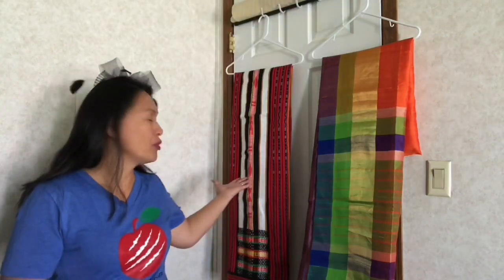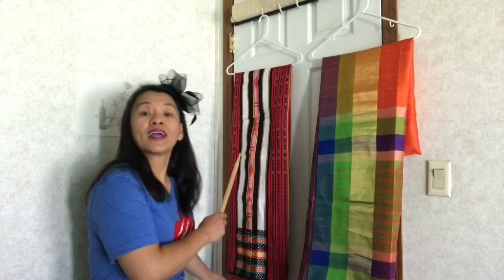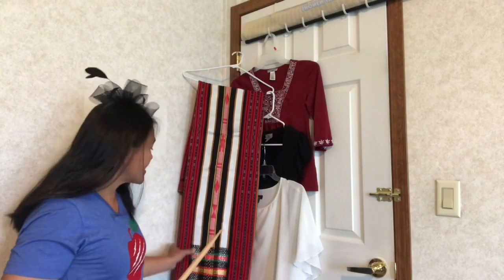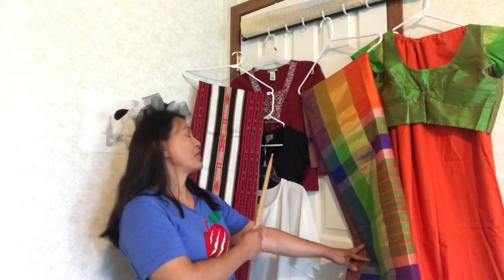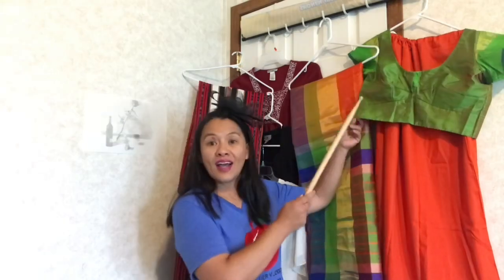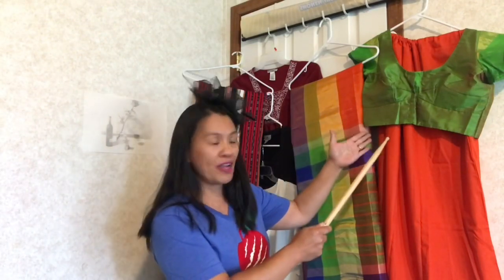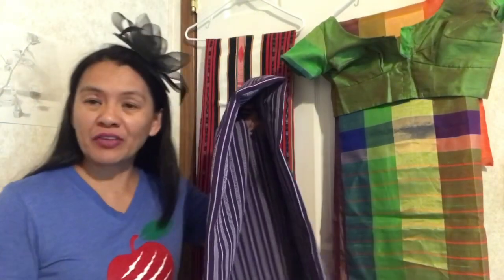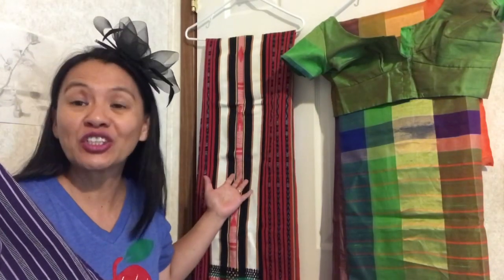Igorot-Mt.Province and Indian(Asia)Traditional Costumes SHOWCASE (Vlg124)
I figured as I was doing this vlog that only the Mt. Province Costume does not have an official Blouse.